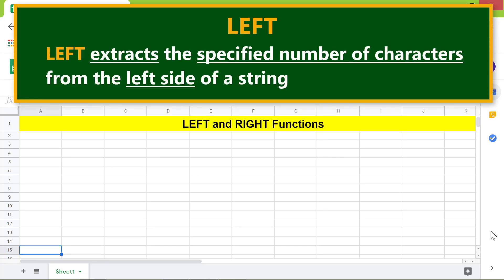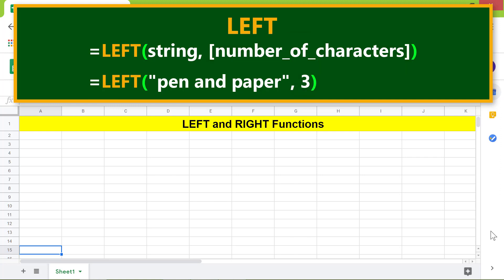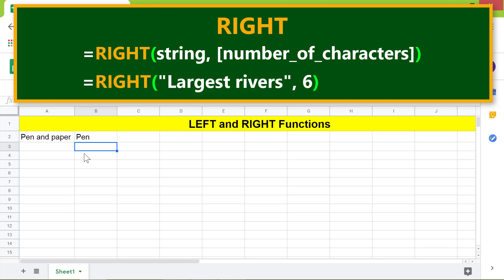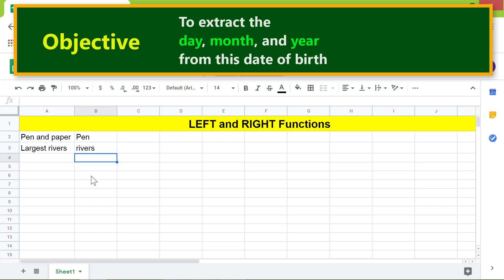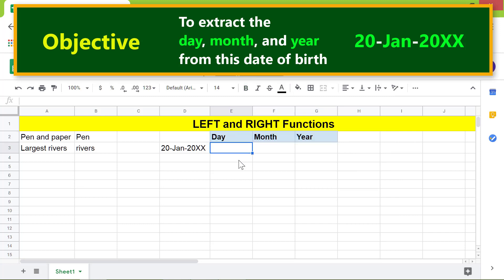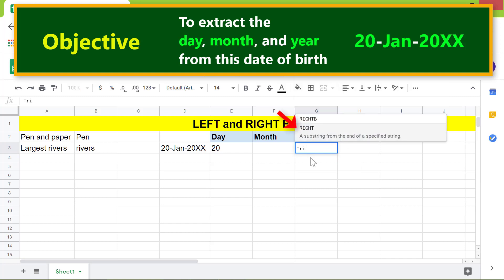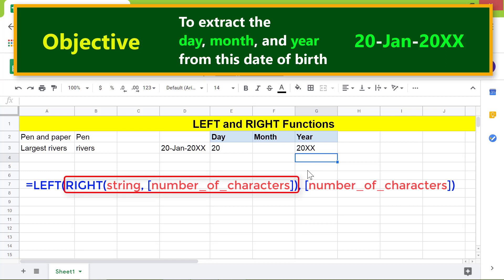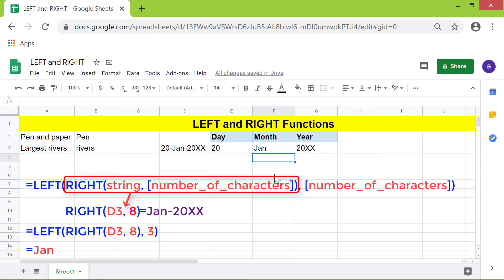Google Sheets LEFT & RIGHT Function | Extract Sub String from String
Use the LEFT function of Google Sheets to extract the specified number of characters from the left of a text string. The RIGHT function does just the opposite of left. It retrieves the specified number of characters from the right.

You may have to nest the RIGHT function inside LEFT, or vice versa, to extract certain sub string from a string.

Let's look at an example of the above two Google Sheets functions and why and how to nest the RIGHT function inside left:

1. LEN

Format

=LEN(text)

Here LEN, which stands for length, is the name of the function.
text is the attribute whose length LEN returns.

Example

=LEN("sky blue")

LEN returns 8. The space between the two words is included in the character count.

1. LEFT

Format

=LEFT(string, [number_of_characters])

LEFT is the name of the function.

string is the text string.

number_of_characters is the characters you want to extract and is optional.
If you omit it, the LEFT function returns only the first character of the text string.

Example

=LEFT("sky blue", 3)

LEFT returns sky. This word is the first three letters from the left of the text string.

2. RIGHT

Format

=RIGHT(string, [number_of_characters])

RIGHT is the name fo the function.

string and [number_of_characters] attributes have the same meaning as the same attributes of the LEFT function.

Example

=RIGHT("sky blue", 4)

Right returns blue. This word is the last four letters from the right of the text string.

3. Nest the RIGHT function inside LEFT

For certain tasks, you will have to nest the right function inside left. Let's
consider an example. Here is a date of birth: 20-Jan-20XX. Say you want to extract the day, month, and the year from the text string, in a separate cell, one each for the three sub strings.

It's easy to separate the day and year. All you need to do is to use the LEFT and RIGHT functions respectively.

To extract the month, a solution is to nest the RIGHT inside LEFT.

Here is the formula for the above example:

=left(right("20-Jan-20XX", 8), 3)

Here is how the combination of the two functions work:

Nest the RIGHT function inside LEFT.

The RIGHT function extracts the last 8 characters of the text string, because the value of the number_of_characters attribute is 8. That is, the function returns "Jan-20XX".

The LEFT function uses the output of RIGHT as the input and returns the substring, Jan, from the string. Specify 3 as the value for the number_of_characters attribute.

Take a look at this video tutorial, which illustrates three of the Google Sheets functions LEN, LEFT, and RIGHT, with examples.